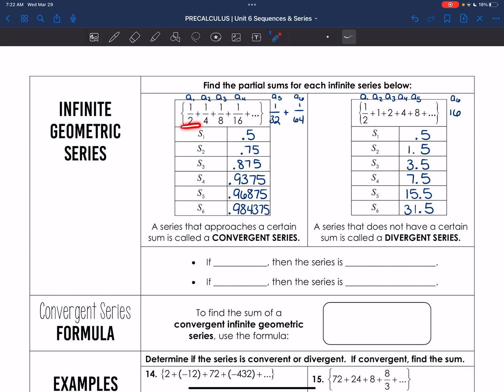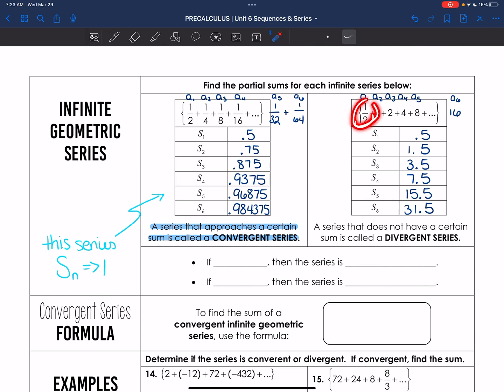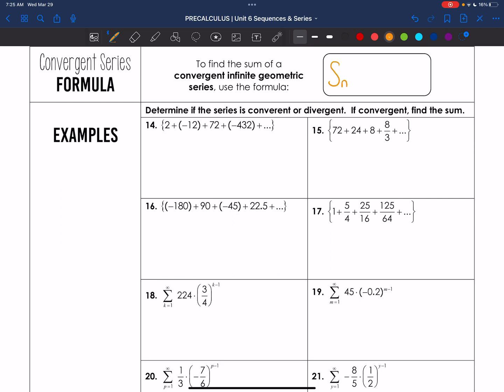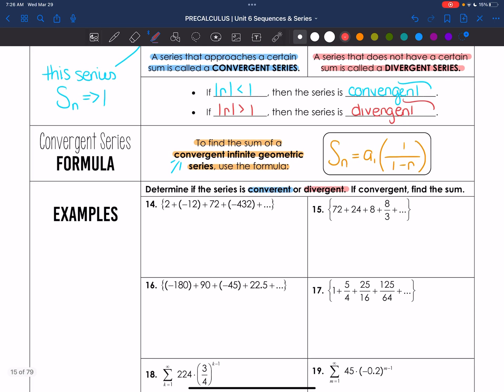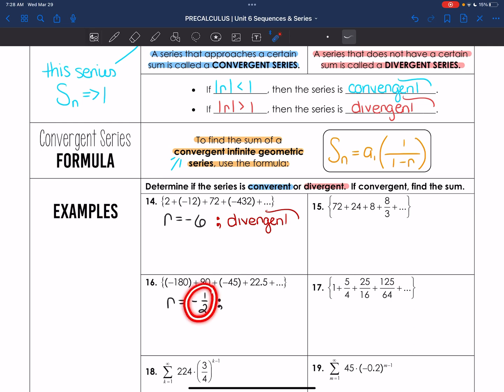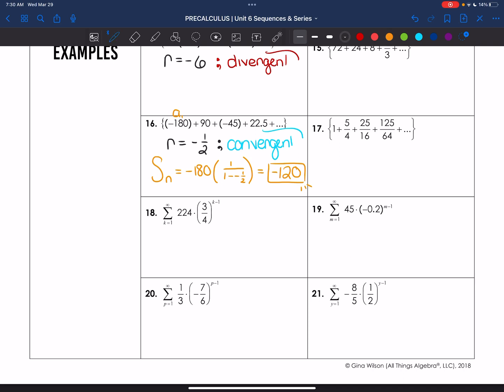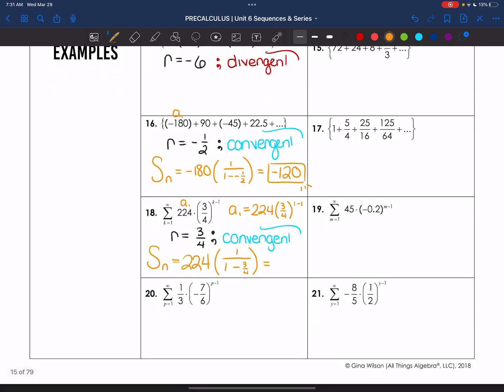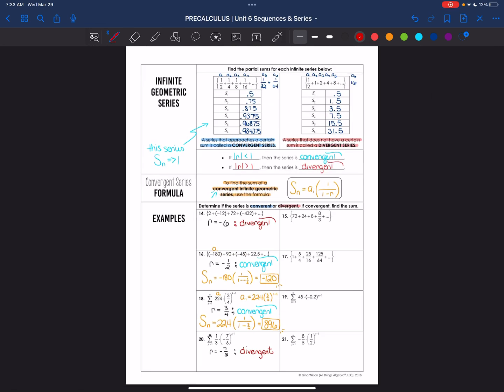SS7 Infinite Geometric Series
We will..
Calculate the sum of an infinite geometric series when it exists.